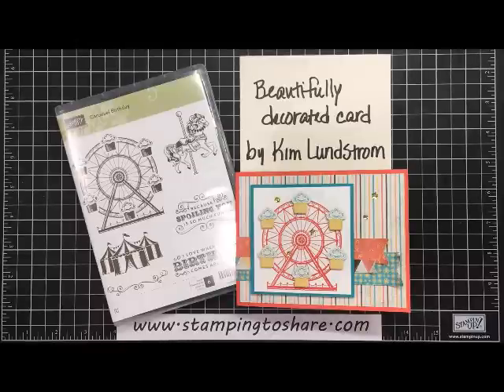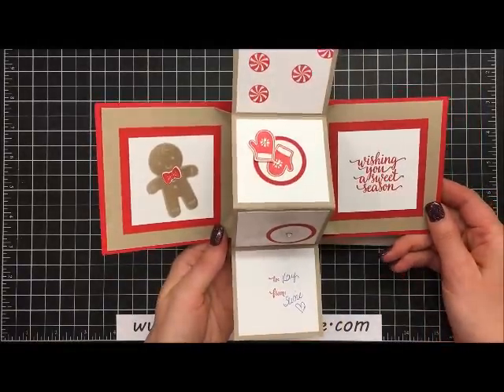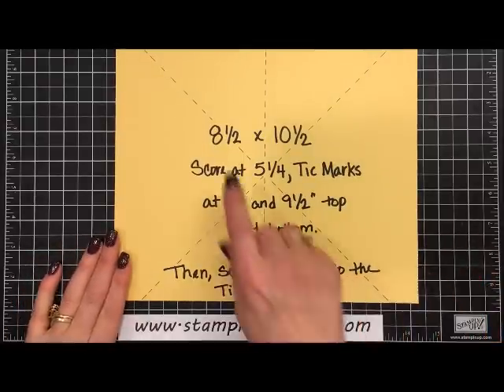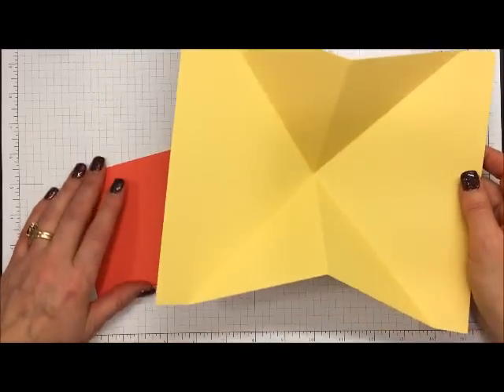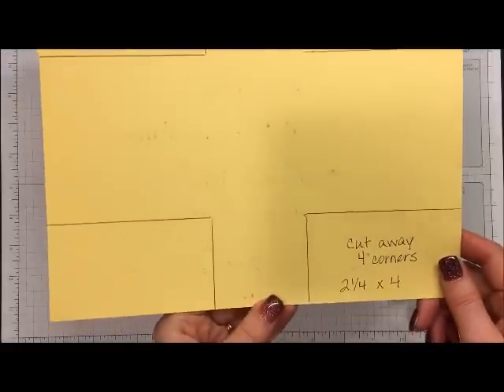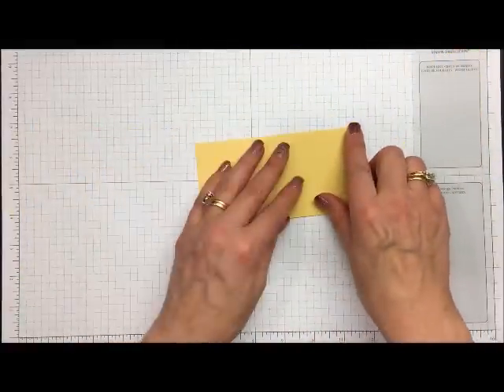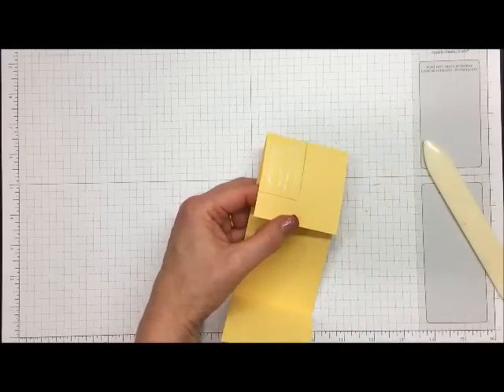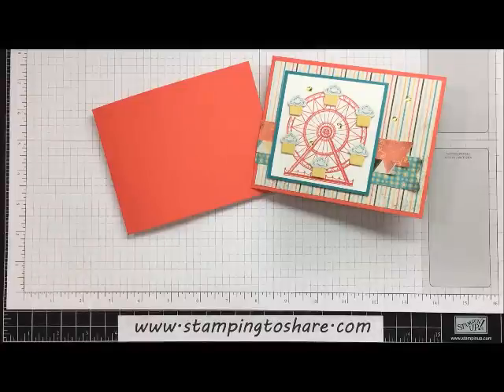How to Do a Twist & Pop Card: Part One - The Mechanics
In this video, Part One, we are covering the Mechanics of how to make a Twist and Pop card with side panels.

My Blog Post that goes over the details of how to participate in the 2017 Occasions Catalog Product Shares

My Blog Post that goes over the details of how to participate in the 2016 Annual Catalog Product Shares